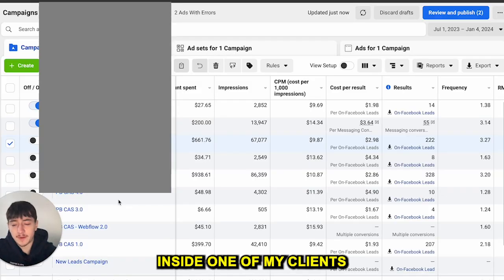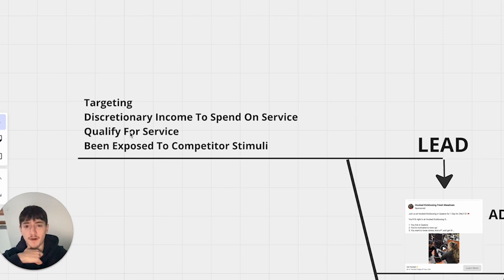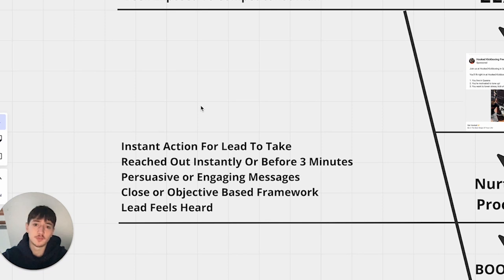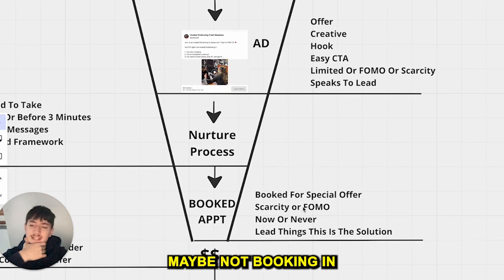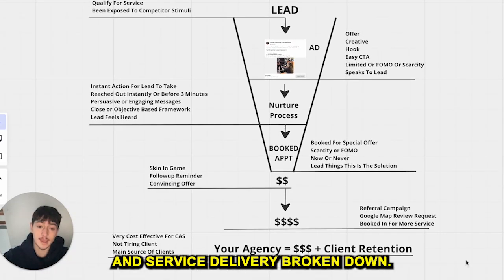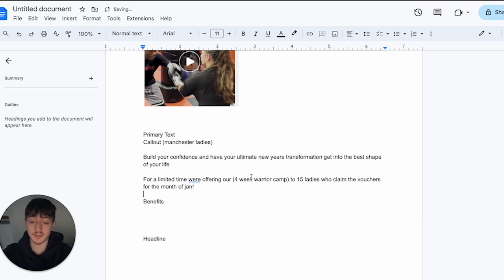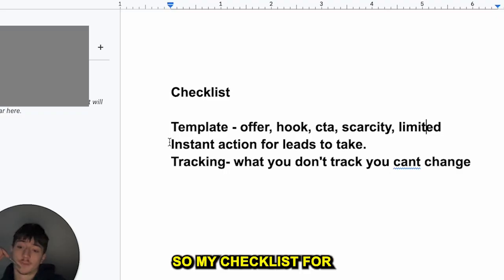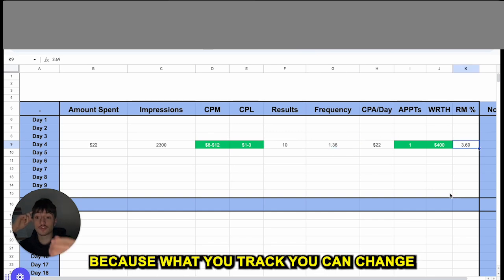How I get my SMMA clients a 22x ROI (A Beginner’s Guide)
How I service deliver for my SMMA clients that any beginner can copy and paste to see or fix their service delivery